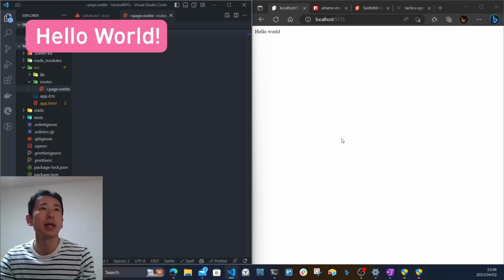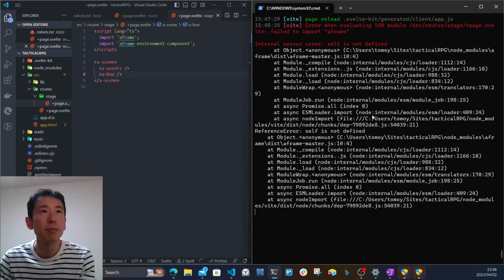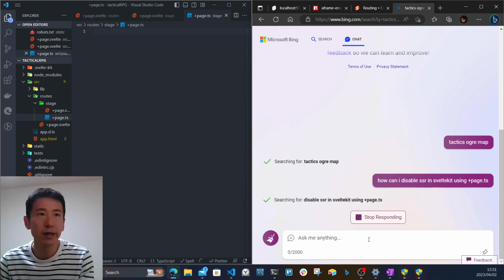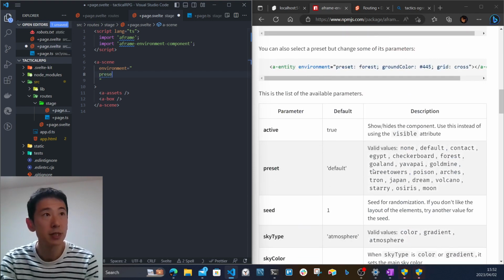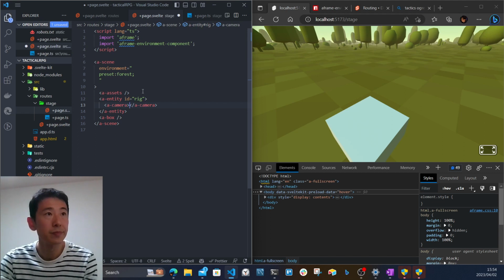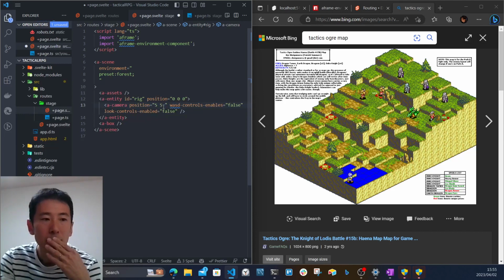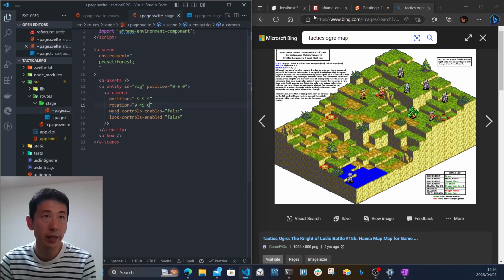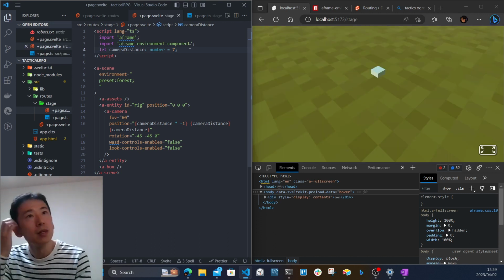Tactical RPG with JanaScript #02: Setting up AFRAME scene with Sveltekit and fix SSR issue